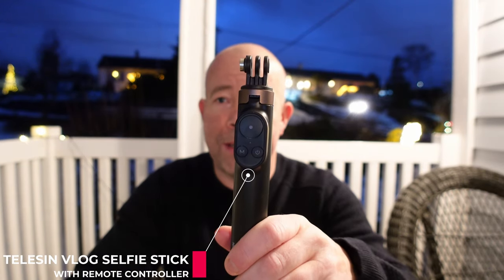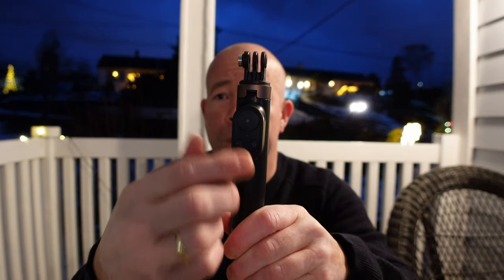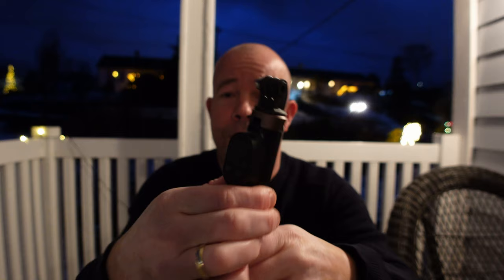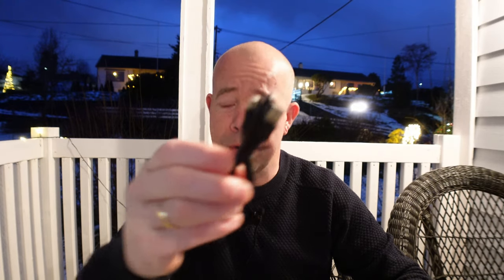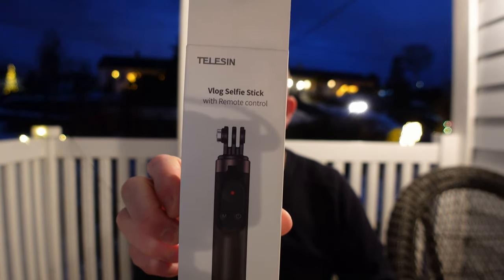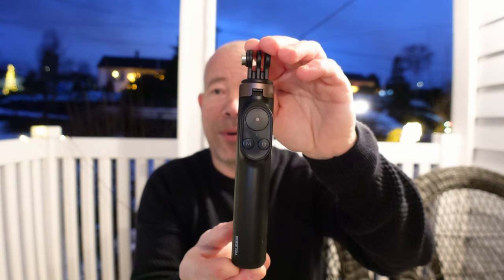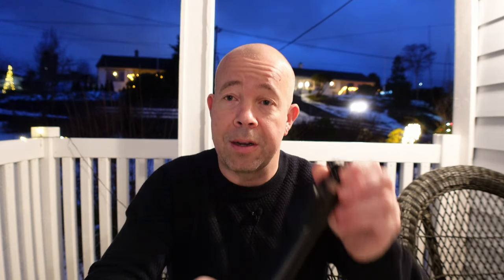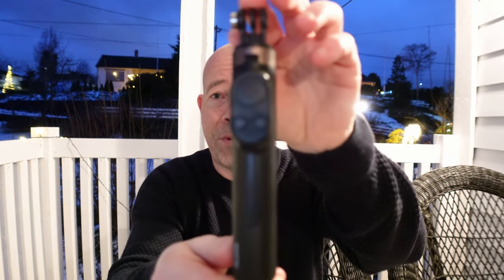MAYBE THE BEST CHEAP SELFIE STICK FOR YOUR GOPRO | TELESIN WITH REMOTE CONTROLLER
This is just a little demo of the Telesin vlog selfie stick with remote controller. And I was surprised how good it was for the price.

It is very easy to set up and the quality is very good. What is incredibly good about this is the wireless remote controller. It is charged with usb c and the battery life is up to 12 hours. The range is up to 70 meters. Then you have in many ways with you an extra camera man.

So I can definitely recommend this vlog selfie stick from Telesin. As a small bonus for you 10% on all purchases.

You get 10 % on all products.